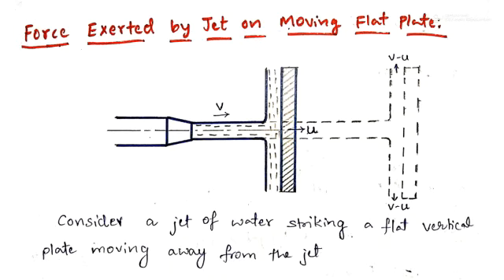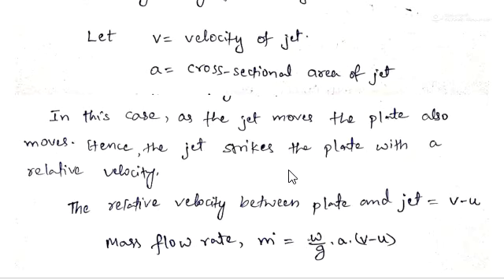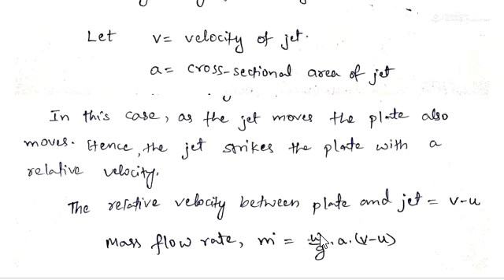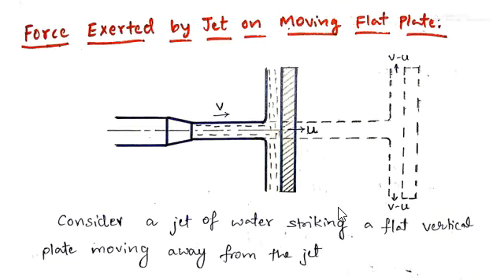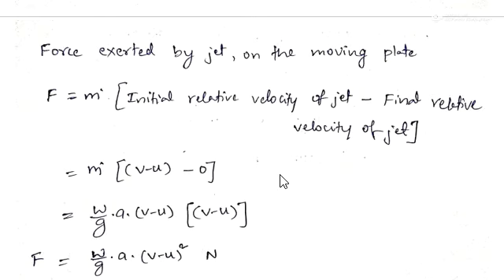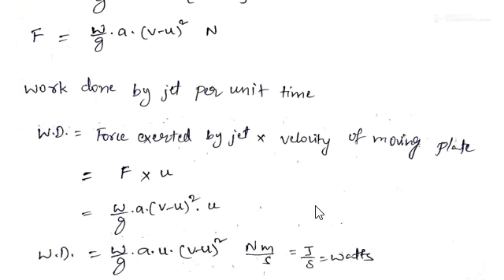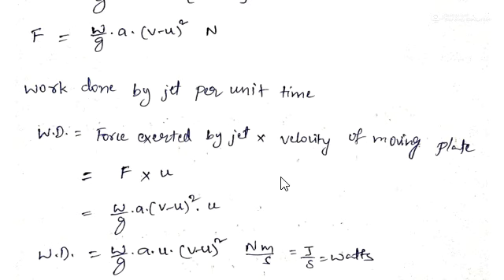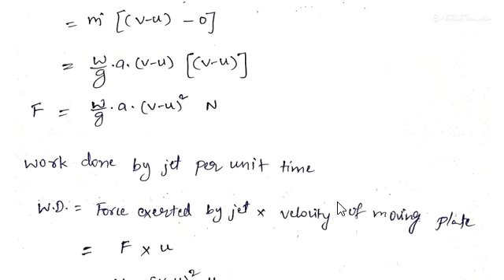Impact of Jet on Vanes, Moving Flat plate, FMHM